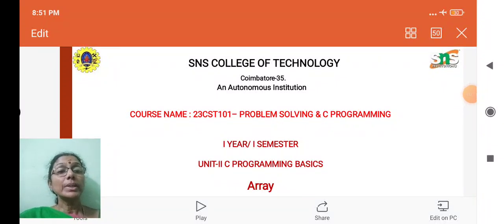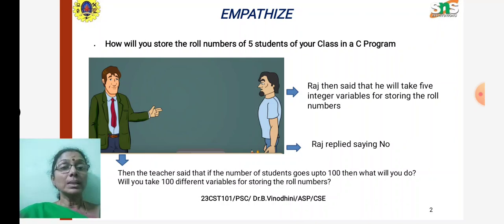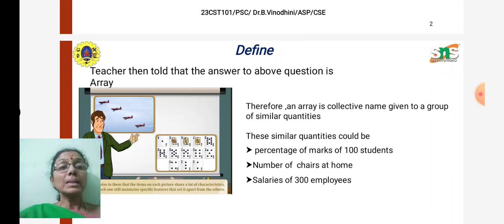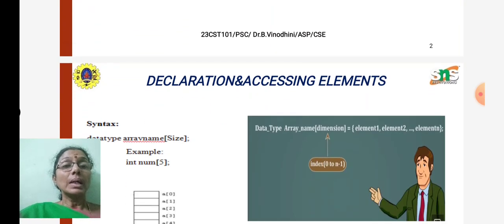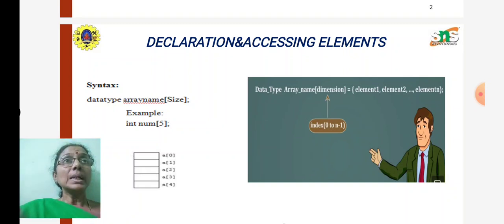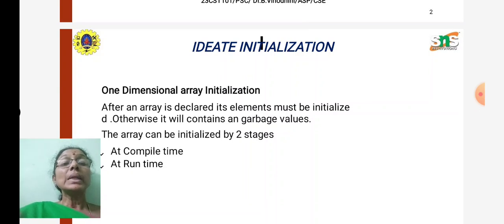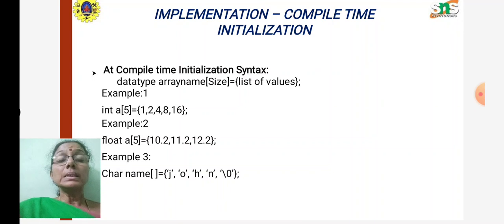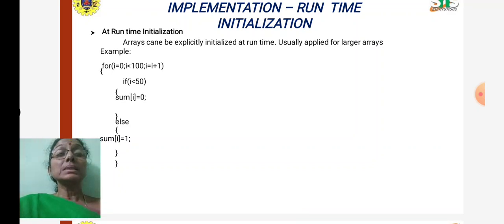Array DT based approach_ C programming_Dr.B.Vinodhini